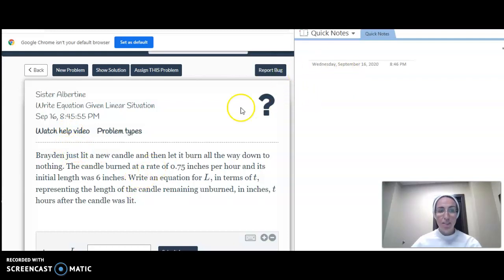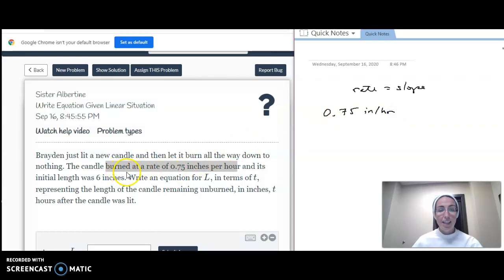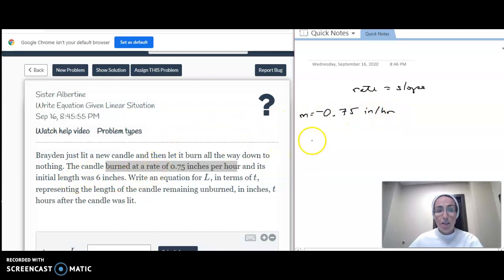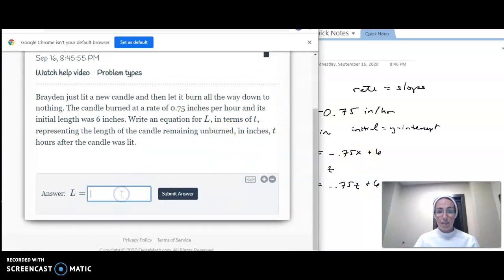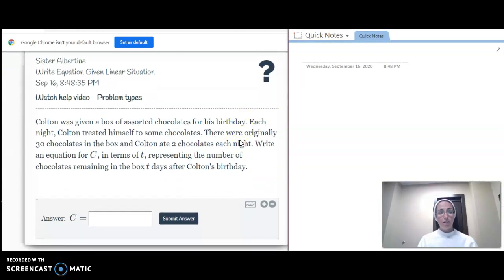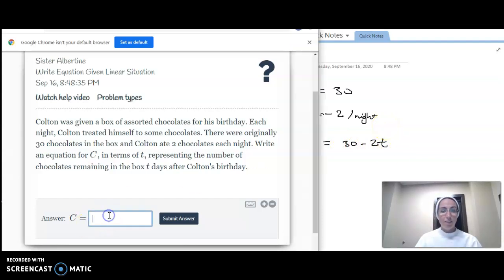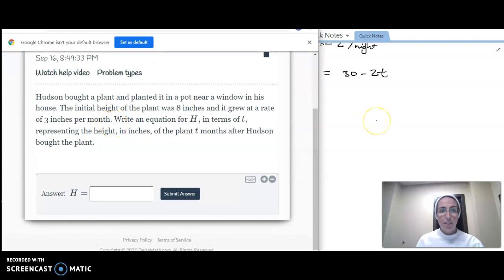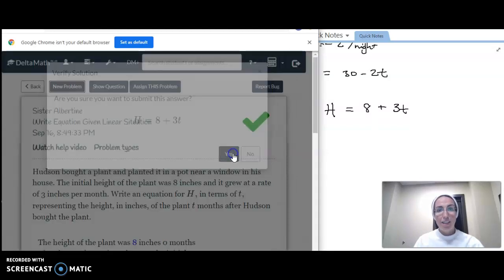Write Equation given linear situation